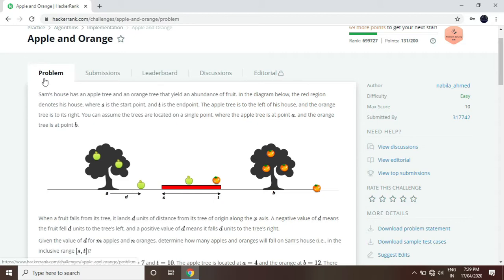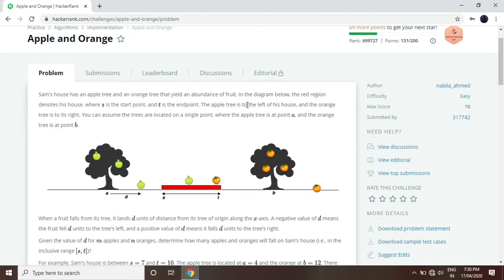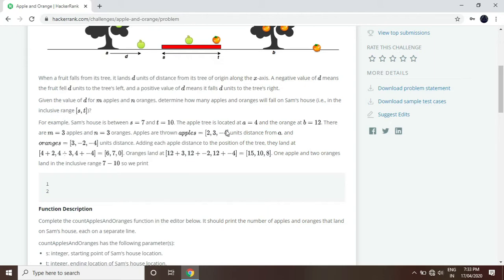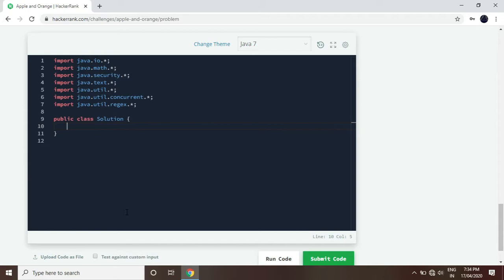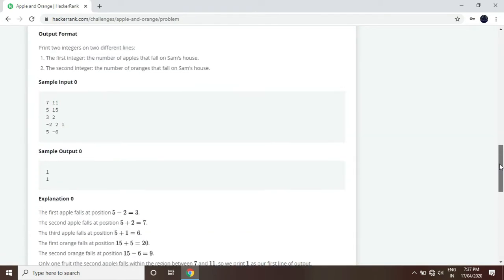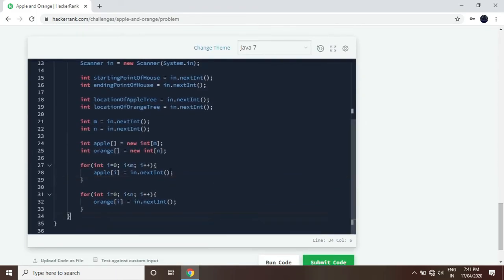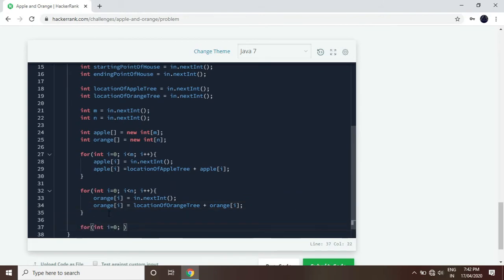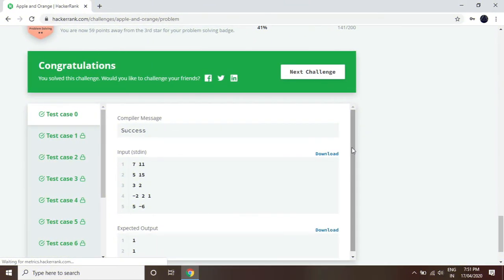How to solve hackerrank problem Apple And Orange